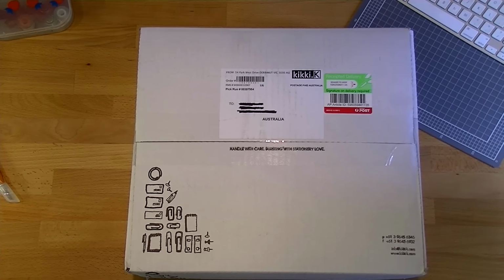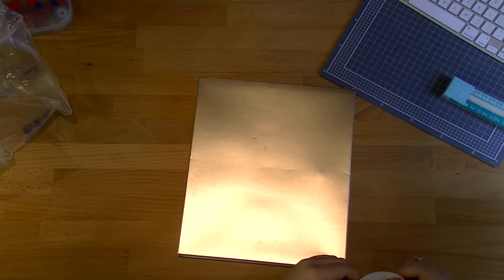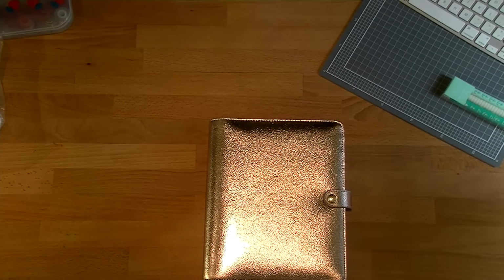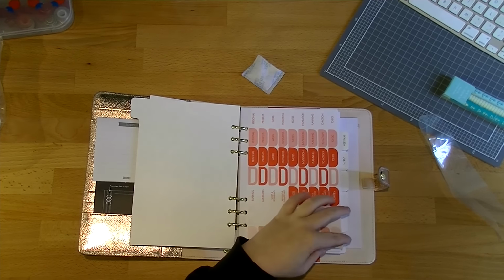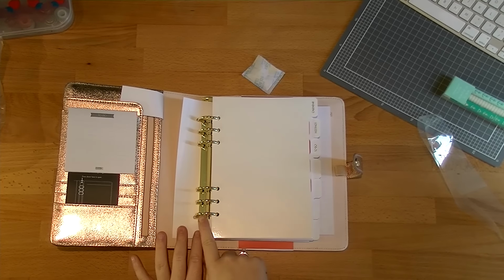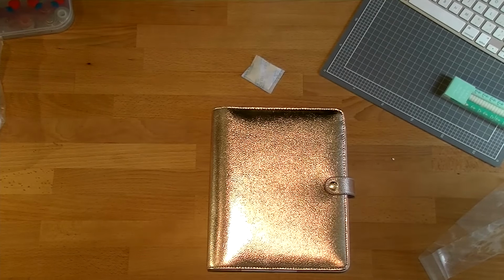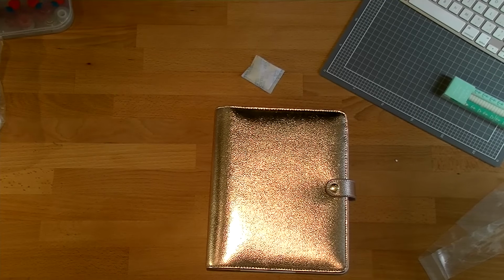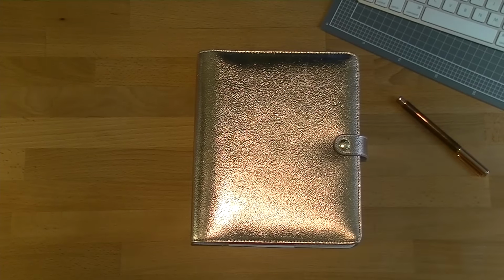Kikki.k Rose Gold Planer Unboxing/Review/Walkthrough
My Rose Gold Kikki. K is here and she is beautiful!!!

Kikki. K Rose Gold Planner: $89.95
The planner has been removed from the Kikki.k Website. I'm not sure if this is due to it being sold out (more likely) or due to the issues that Kikki.k are having with them. I am sure they will be back online soon though and I will let you know when they are.

Kikki.k June Diary Lovers Gift with purchase: Ahoy Pens ($9.95 RRP)